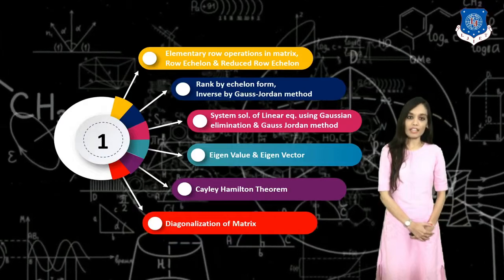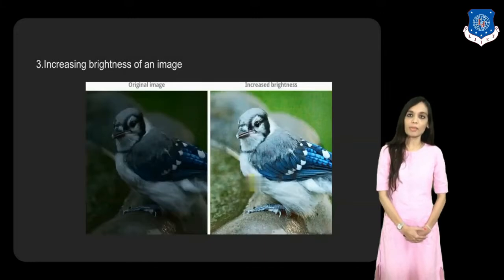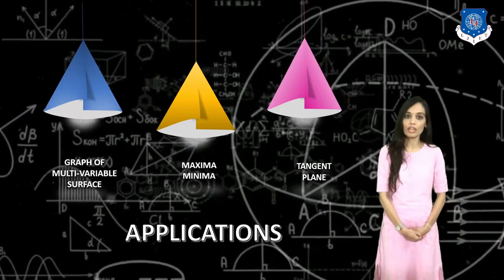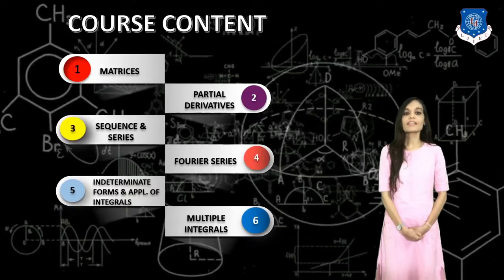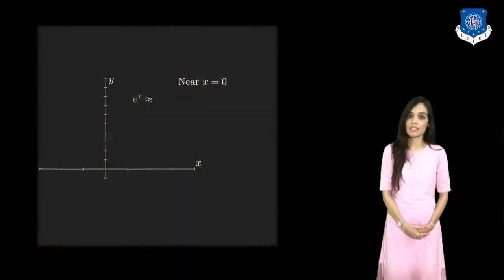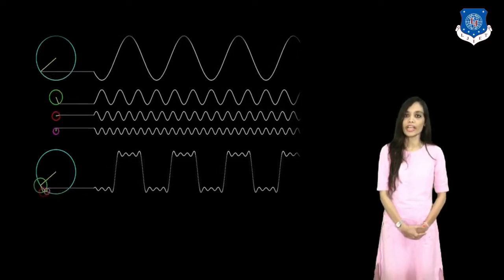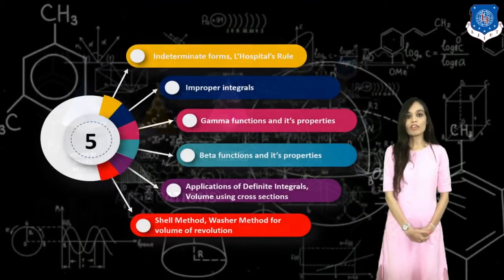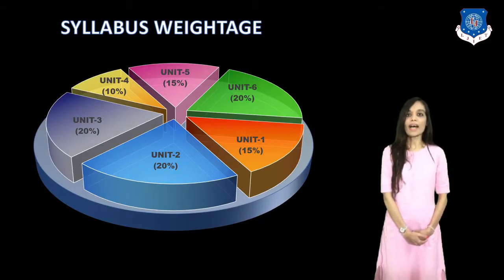Lec-01_Introduction to Mathematics-1 | First year Engineering